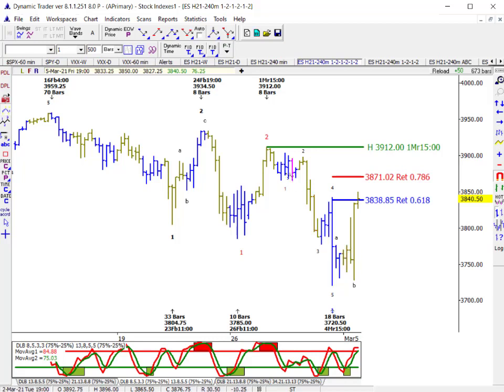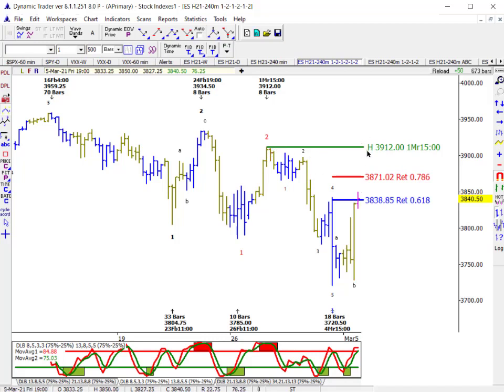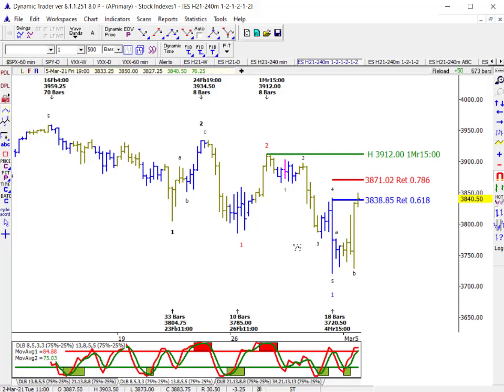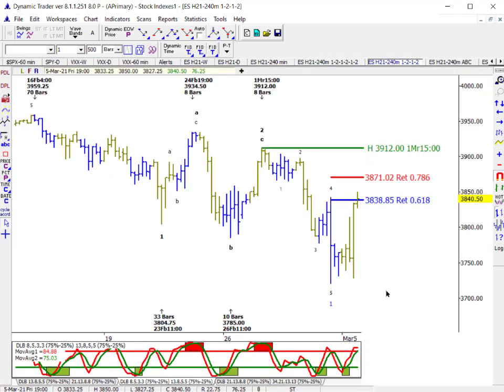DT Trade Strategy for Week Beginning March 8, 2021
Short term S&P setup to confirm or invalidate a Bull or Bear trend. How to use Elliott Wave to identify the probable trend position and confirmation or reversal signals.